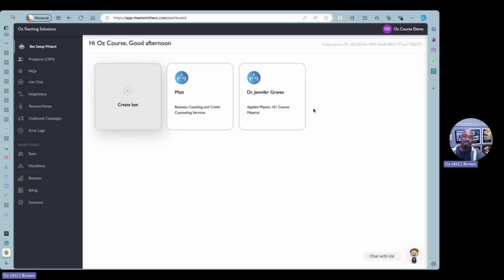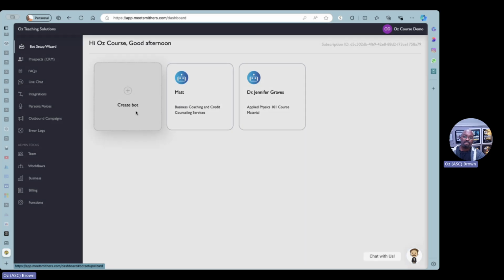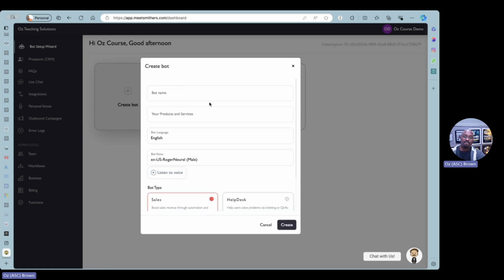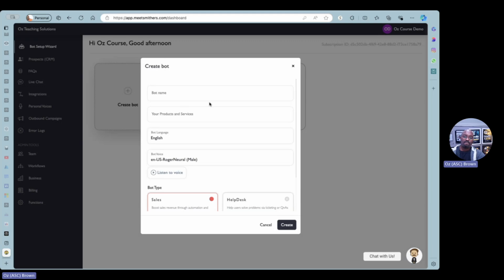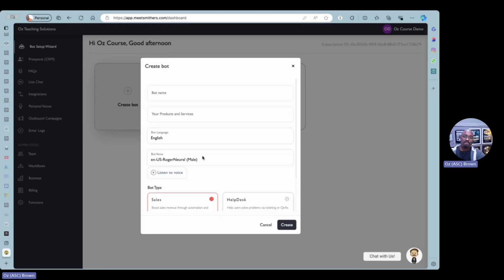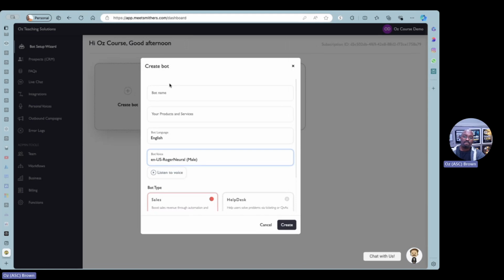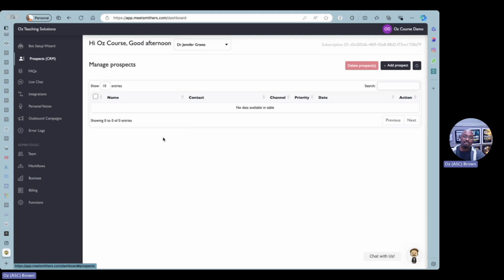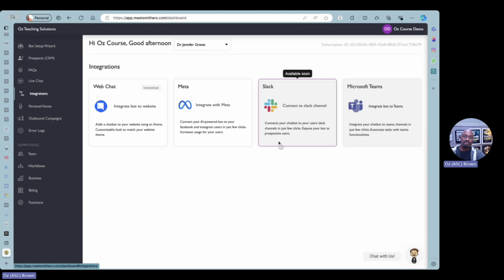Smithers Coaching walk through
In this quick video, you will see a quick walk-through of the basic concepts of the system! You will learn how to set up your own bot for your business that can also be for each sales person in your organization. You will also learn some of the other features that are available within the system such as outbound, calling, webinars, email marketing, appointment scheduling, and more.